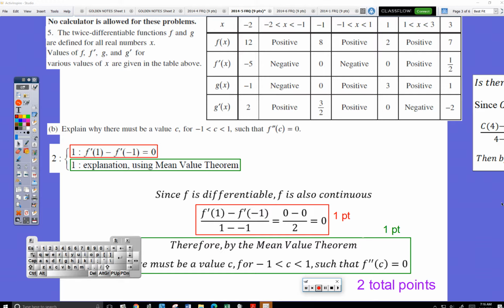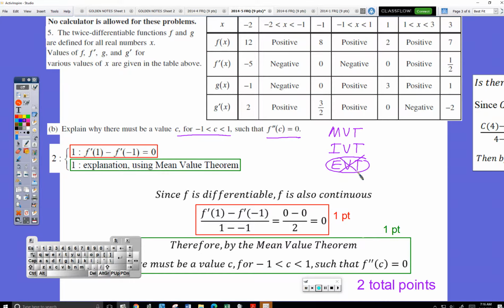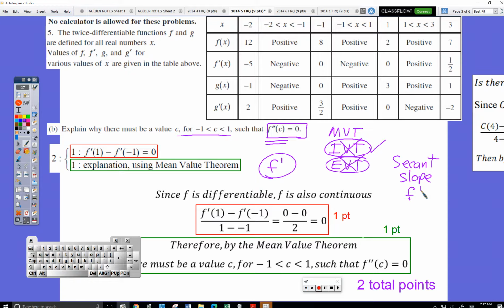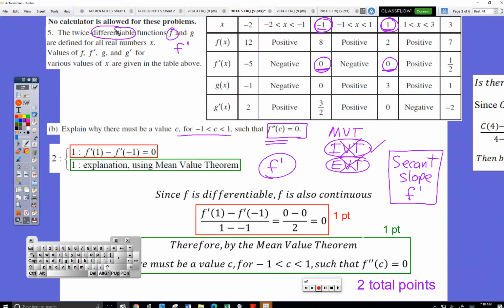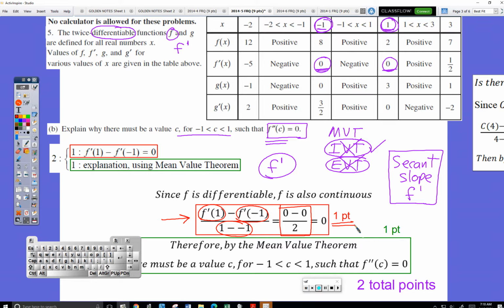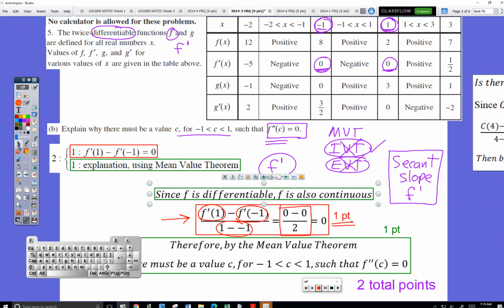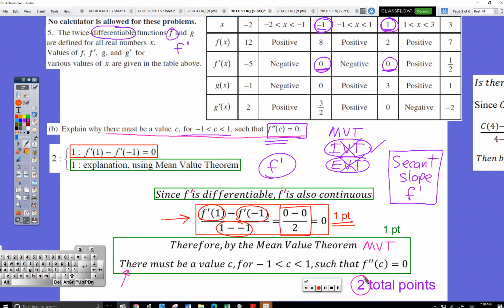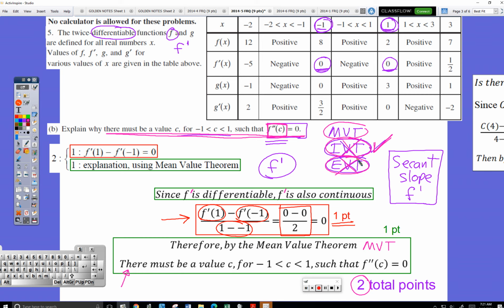2014 AB FRQ